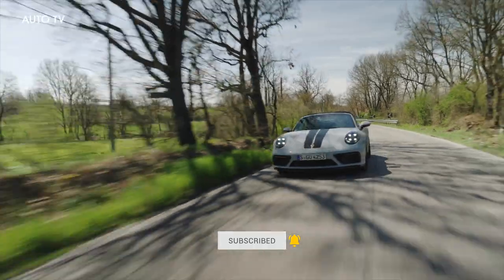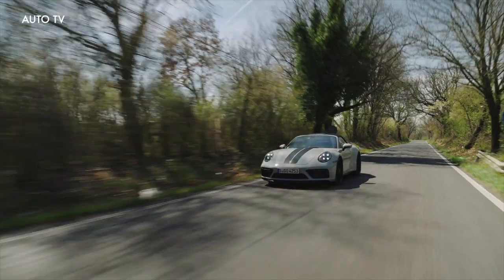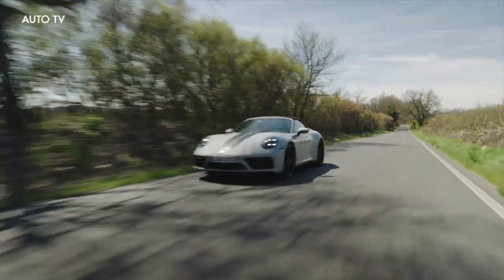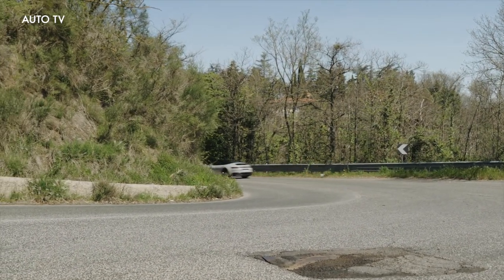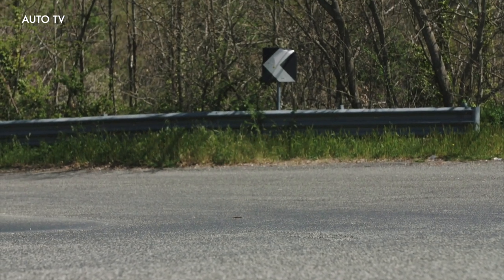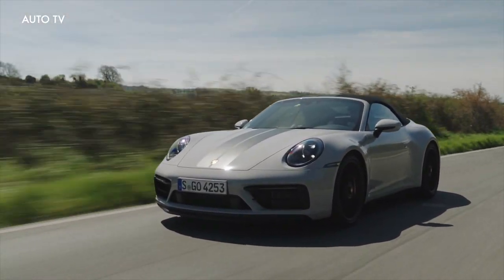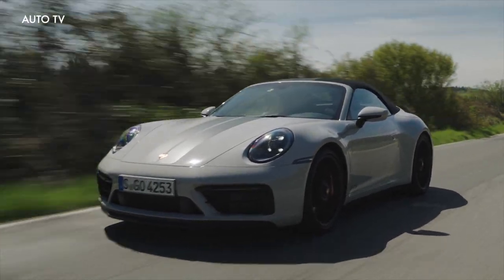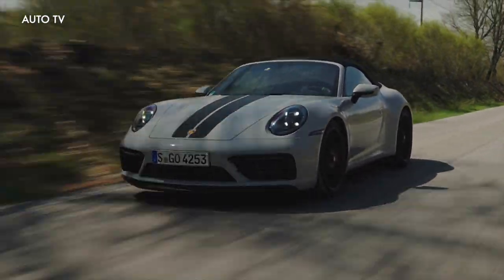2022 Porsche 911 Carrera 4 GTS Cabriolet in Crayon Color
This car looks amazing in Crayon!
The GTS Model of the new 911 was greatly expected from the fans of the Porsche brand sports car. And it arrived with 473 horsepower, three litres flat six with either an eight-speed dual-clutch automatic or a seven-speed manual transmission.

The turbocharged three-litre flat-six in the new 911 GTS Cabriolet delivers 353 kW (480 PS). Maximum torque is 570 Nm, an increase of 20 Nm over its predecessor. Zero to 100 km/h takes just 3.3 seconds (911 Carrera 4 GTS: Fuel consumption combined (NEDC) 10.5 – 9.7 l/100 km, Fuel consumption combined (WLTP) 11.4 – 10.6 l/100 km, CO2 emissions combined (NEDC) 240 – 222 g/km, CO2 emissions combined (WLTP) 259 – 240 g/km) in the 911 Carrera 4 GTS Coupé with the eight-speed Porsche dual-clutch transmission (PDK): three tenths faster than its predecessor. A seven-speed manual transmission with a particularly short throw is available for all 911 GTS models as an alternative to the PDK.